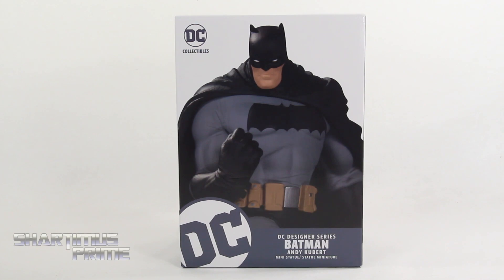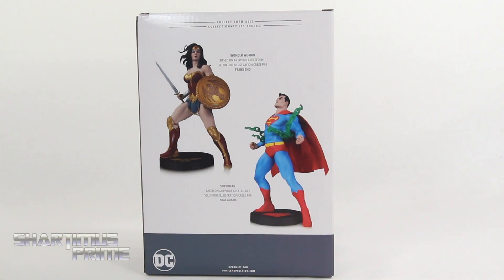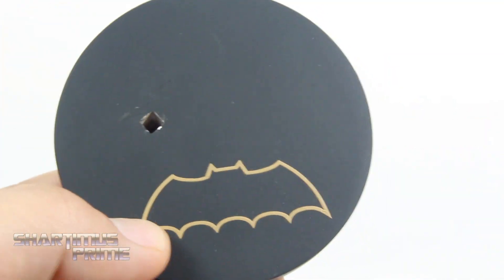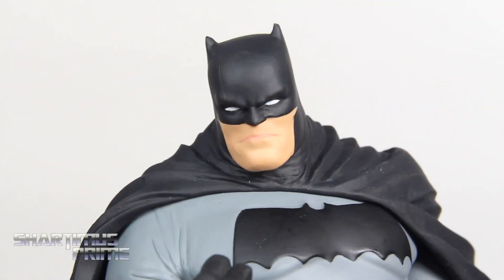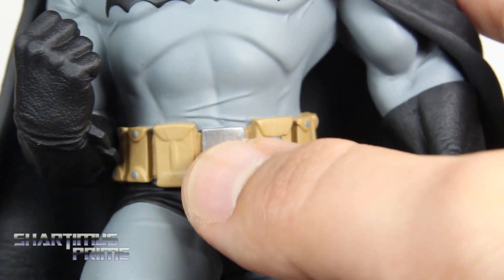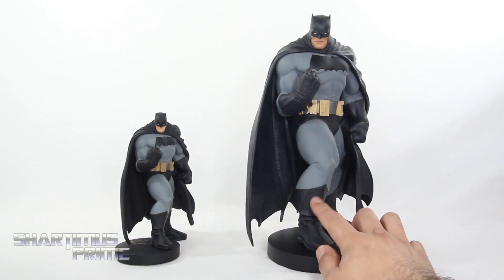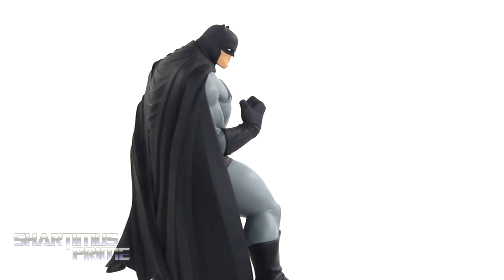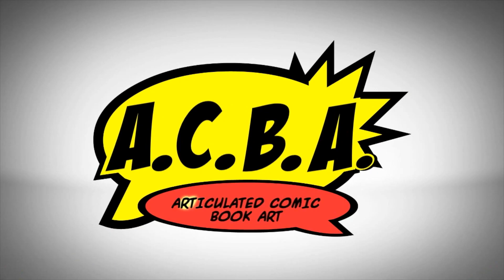DC Collectibles Batman Ministatue The Dark Knight III Andy Kubert Designer Series DC Statue Review